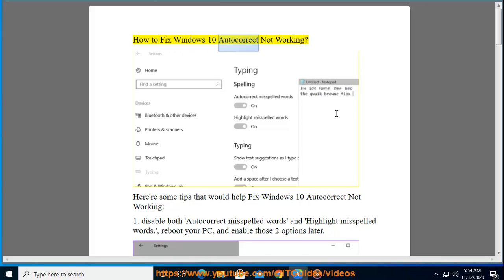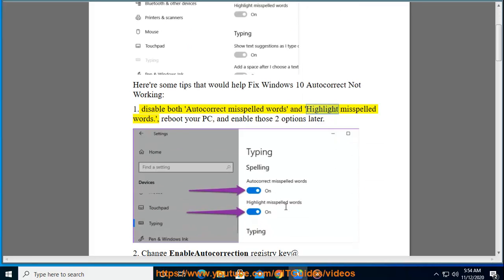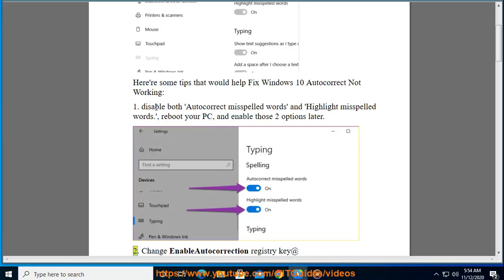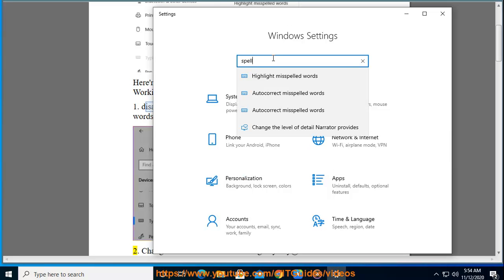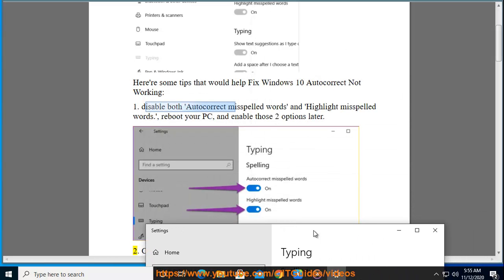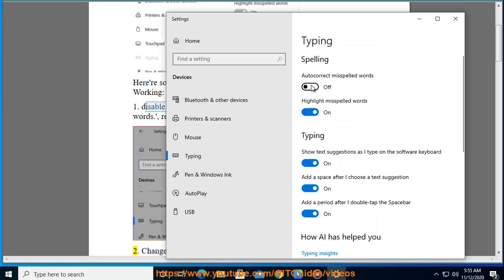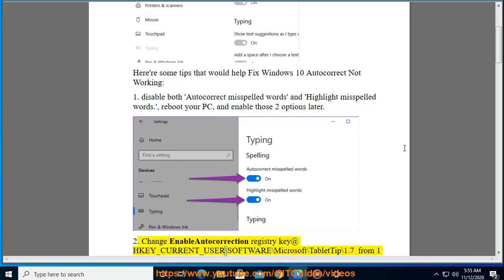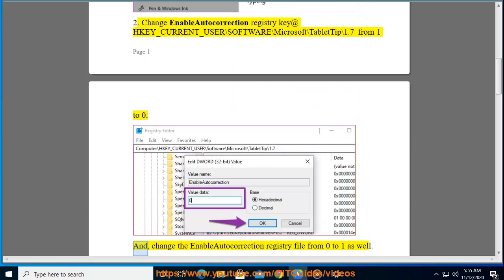Fix Windows 10 Autocorrect Not Working (2023 updated)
Here's how to Fix Windows 10 Autocorrect Not Working. Hit & get started w/ Grammarly.

There are a few reasons why your Windows 10 autocorrect might not be working. Here are a few things you can check:

* **Make sure that autocorrect is enabled.** Go to **Settings** - **Devices** - **Typing**. Under **Spelling**, make sure that the **Autocorrect misspelled words** option is turned on.
* **Make sure that you have the latest version of Windows 10.** Go to **Settings** - **Update & Security** - **Windows Update**. Click **Check for updates** and install any available updates.
* **Restart your computer.** Sometimes, a simple restart can fix problems with autocorrect.
* **Run the troubleshooter.** Windows 10 has a built-in troubleshooter that can fix problems with autocorrect. Go to **Settings** - **Update & Security** - **Troubleshoot**. Under **Windows components**, click **Typing** and then click **Run the troubleshooter**.
* **Reset your keyboard settings.** If all else fails, you can reset your keyboard settings. Go to **Settings** - **Devices** - **Typing**. Under **Advanced keyboard settings**, click **Reset keyboard settings**.

If you've tried all of these things and autocorrect is still not working, you can contact Microsoft support for help.

Here are some additional tips that might help you fix Windows 10 autocorrect not working:

* **Make sure that you are using the correct keyboard layout.** Go to **Settings** - **Time & language** - **Region & language**. Under **Languages**, click **Add a language** and then select the language that you want to use. Once the language is added, click **Options** and then select the **Keyboards** tab. Make sure that the correct keyboard layout is selected.
* **Make sure that you have the correct language pack installed.** Go to **Settings** - **Time & language** - **Region & language**. Under **Languages**, click the language that you want to use and then click **Options**. Click the **Download** button next to the language pack that you want to install.
* **Try using a different keyboard.** If you have another keyboard, try using it to see if autocorrect works. If it does, then the problem is with your keyboard.
* **Try using a different computer.** If you have another computer, try using it to see if autocorrect works. If it does, then the problem is with your computer.

i. There are a few reasons why Word might not be picking up spelling mistakes. Here are a few things you can check:

* **Make sure that autocorrect is enabled.** Go to **File** - **Options** - **Proofing**. Under **Autocorrect options**, make sure that the **Check spelling as you type** and **Correct spelling automatically** options are turned on.
* **Make sure that you are using the correct language.** Go to **File** - **Options** - **Proofing**. Under **Language**, make sure that the correct language is selected.
* **Make sure that you have the latest version of Word.** Go to **File** - **Account** - **Check for updates**. If an update is available, install it.
* **Restart your computer.** Sometimes, a simple restart can fix problems with Word.
* **Run the troubleshooter.** Word has a built-in troubleshooter that can fix problems with spelling and grammar. Go to **File** - **Help** - **Troubleshoot**. Under **Word**, click **Run the troubleshooter**.

If you've tried all of these things and Word is still not picking up spelling mistakes, you can contact Microsoft support for help.

Here are some additional tips that might help you fix Word not picking up spelling mistakes:

* **Make sure that you are using the correct dictionary.** Go to **File** - **Options** - **Proofing**. Under **Dictionaries**, make sure that the correct dictionary is selected.
* **Make sure that you have installed the latest language pack.** Go to **File** - **Options** - **Proofing**. Under **Language**, click **Add a language** and then select the language that you want to use. Once the language is added, click **Options** and then select the **Dictionaries** tab. Make sure that the correct language pack is installed.
* **Try using a different computer.** If you have another computer, try using it to see if Word picks up spelling mistakes. If it does, then the problem is with your computer.